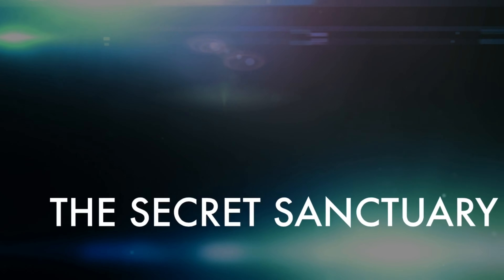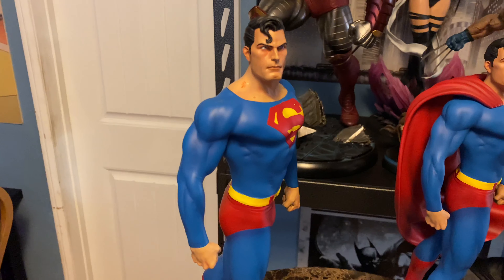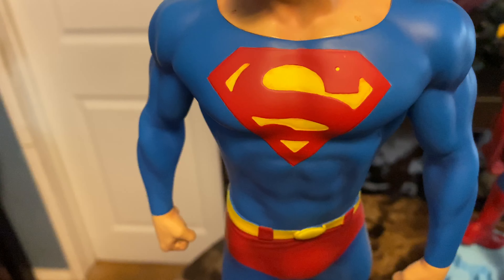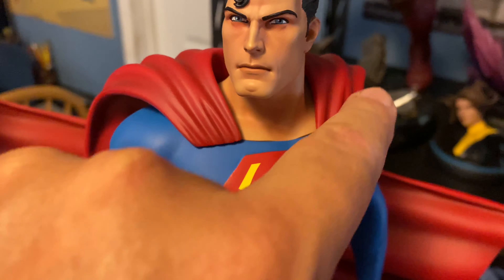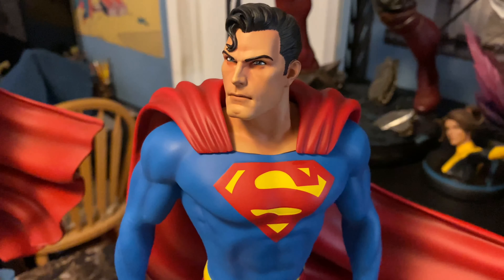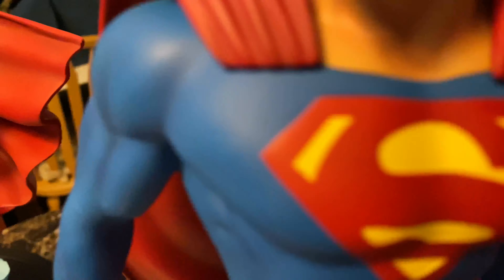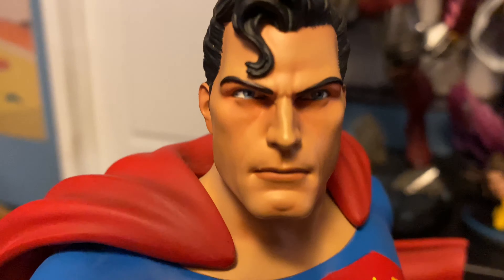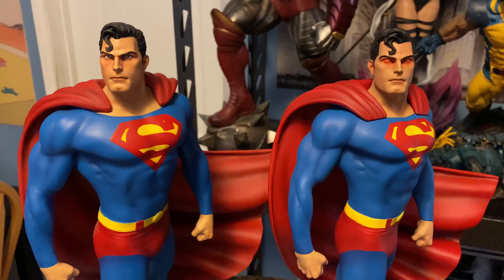The Replacement Tweeterhead Superman Review and Comparison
for a cool selection of comics and statues for sale.